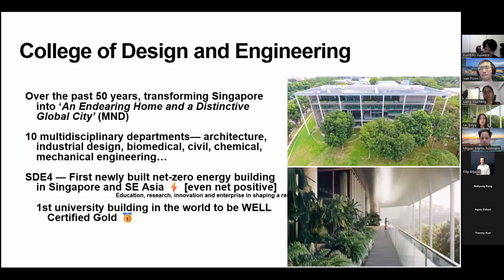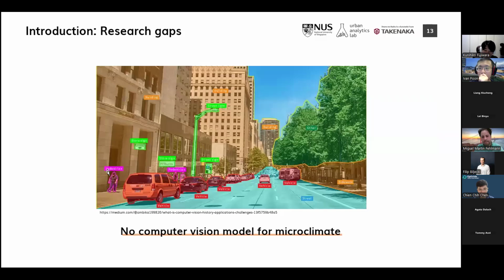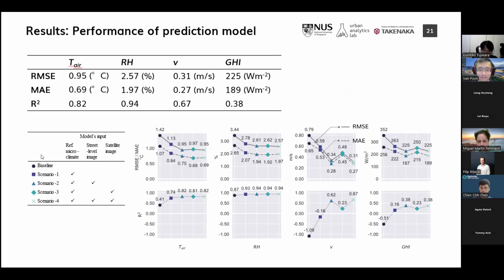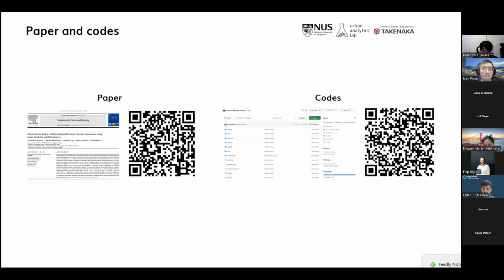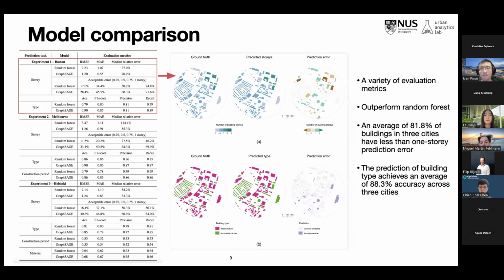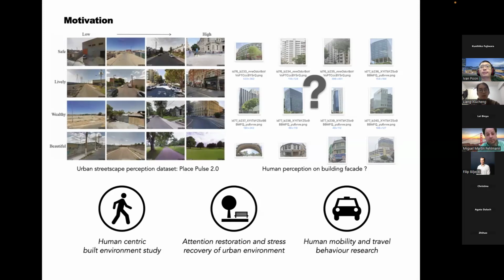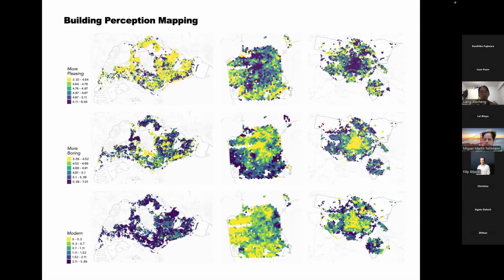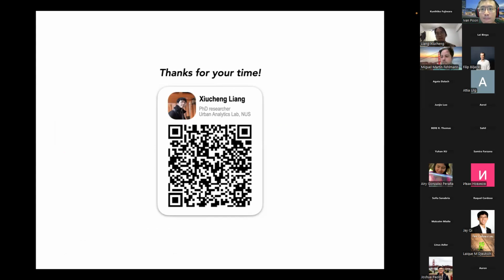Discussion Seminar: Multimodal AI Approaches for Urban Microclimate Prediction and Building Analysis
This is the October event in CCAI's Discussion Seminar Series.

Kunihiko Fujiwara presented on "Microclimate Vision: Multimodal prediction of climatic parameters using street-level and satellite imagery"

Binyu Lei presented on "Predicting building characteristics at urban scale using graph neural networks and street-level context"

Xiucheng Liang presented on "Evaluating human perception of building exteriors using street view imagery"

The presentation is followed by interactive discussion in breakout rooms focused on translating this data into meaningful output.